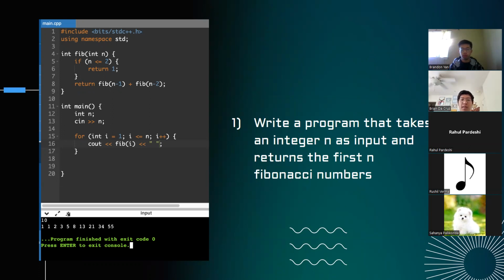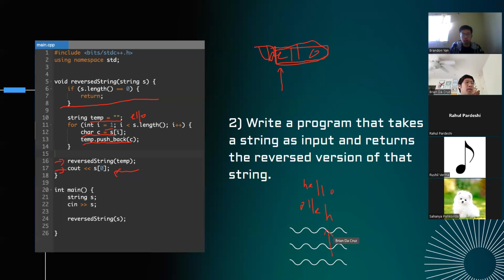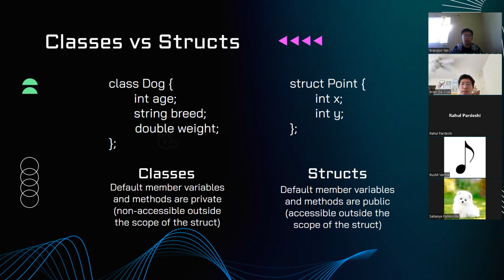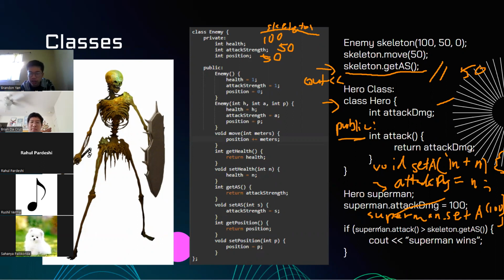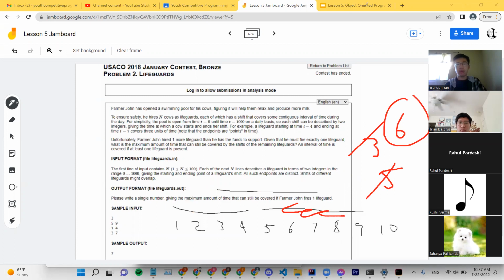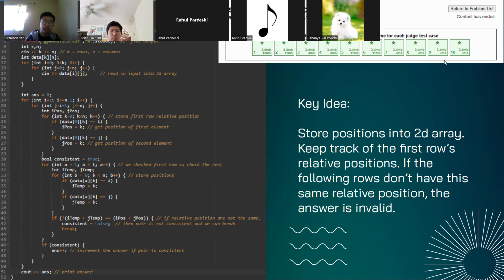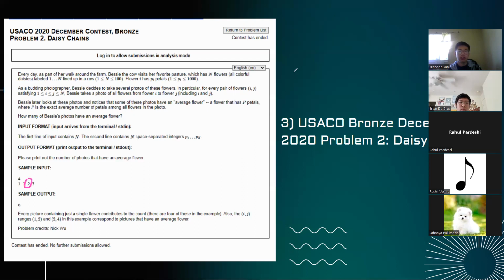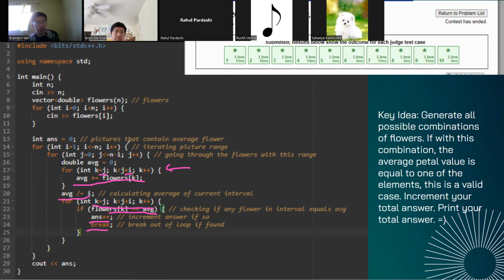Youth Competitive Programming, Object Oriented Programming Tutorial and USACO Problems Walkthrough